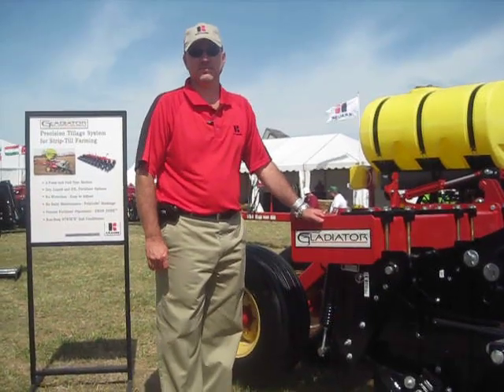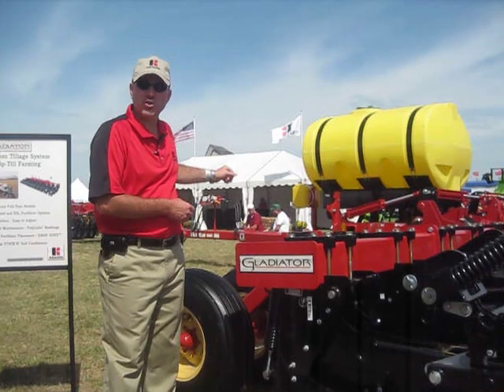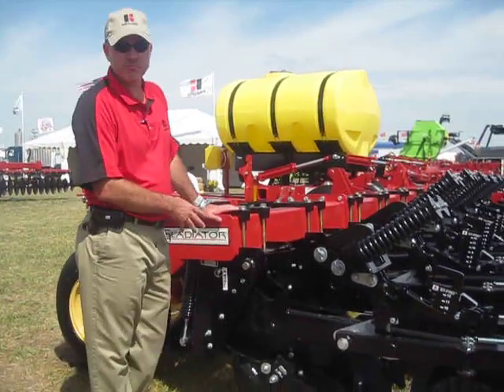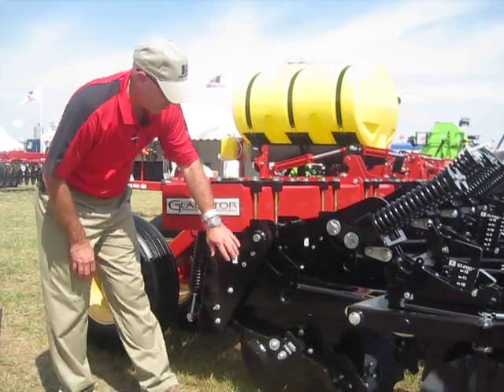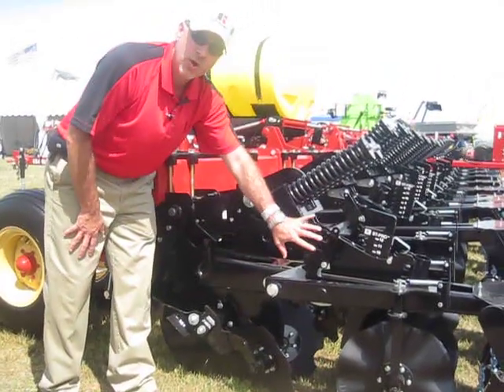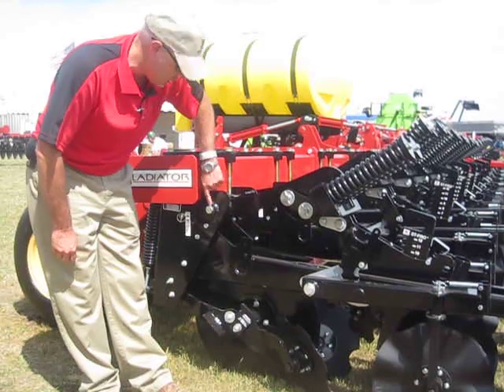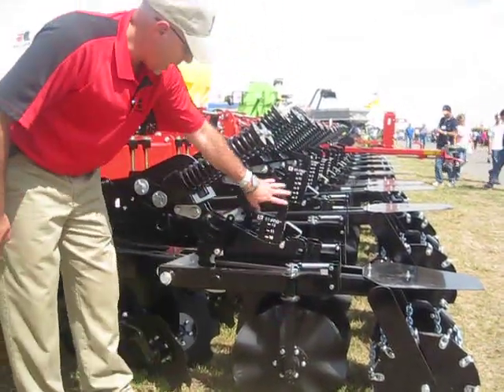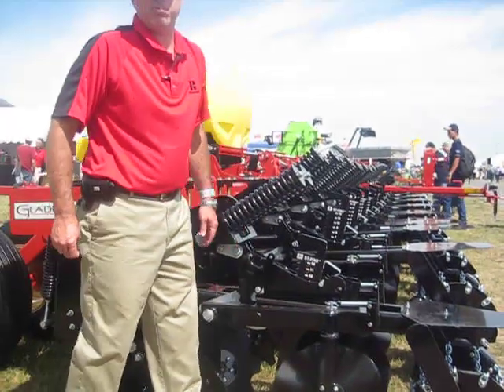Farm Progress Show 2011 Video: Gladiator by Kuhn Krause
Curt Davis with Kuhn Krause explains the application possibilities of the Gladiator precision tillage system for strip-till farming.